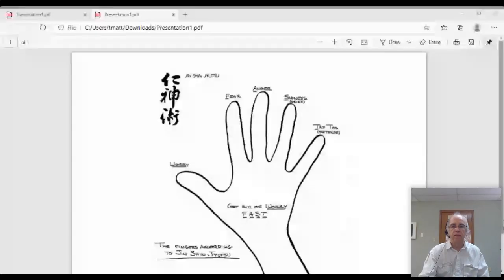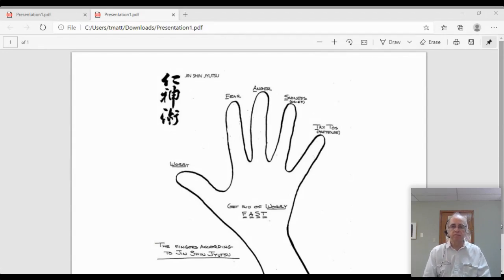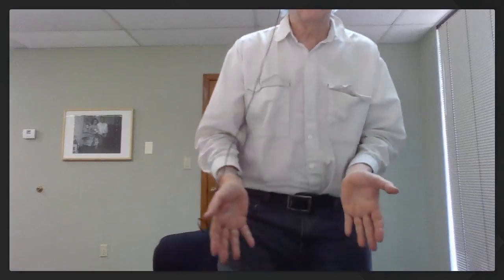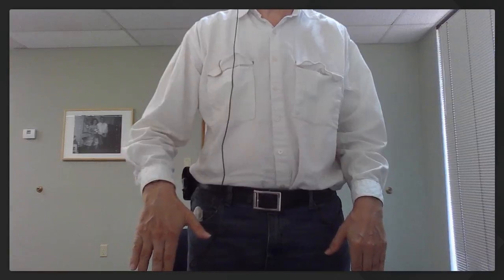Harmonize 2Energize, with Terry Matthews - live on July, 16th, 2020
Nourish your mind, body and soul in under 30 minutes with our newest online complimentary offering – Harmonize to Energize (H2E). Held every Thursday starting June 11, 2020 with the Scottsdale Jin Shin Jyutsu office practitioners – you will learn energy balancing practices from the Art of Jin Shin Jyutsu® (JSJ). Encourage your friends and loved ones to join us too. Let’s build healthy communities together - one flow at a time.

Who: Any skill level from beginners to experienced.
When: Every Thursday (except holidays) at 2PM EST (New York time)

Based on Mary Burmeister’s 3 Self Help Books, this program is suitable for complete beginners, and experienced practitioners alike. It may help to have copies of the 3 Self Help Books, but it is not essential to gain benefit from this program.

JIN SHIN JYUTSU® literally translated is:

JYUTSU - Art
SHIN - Creator